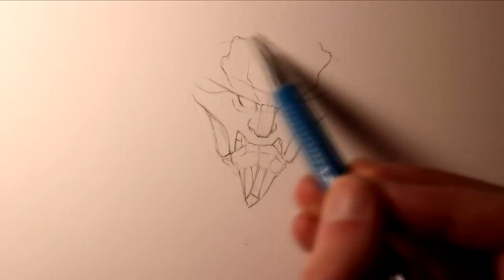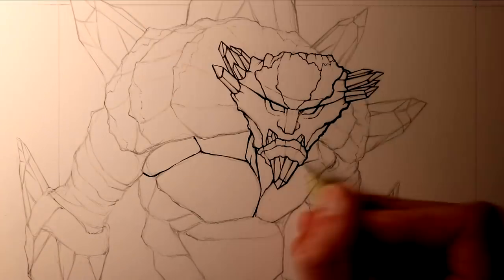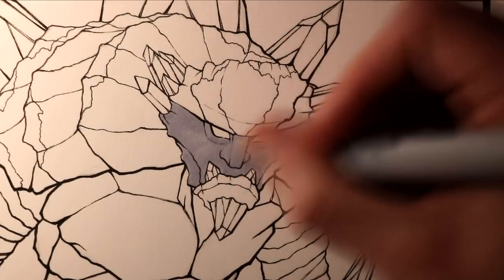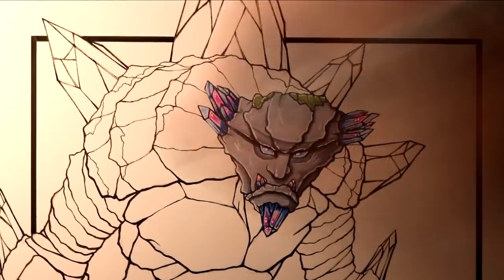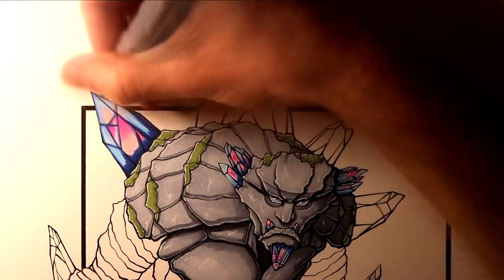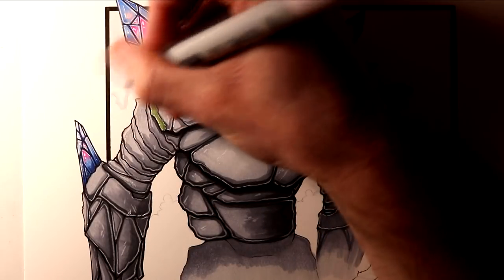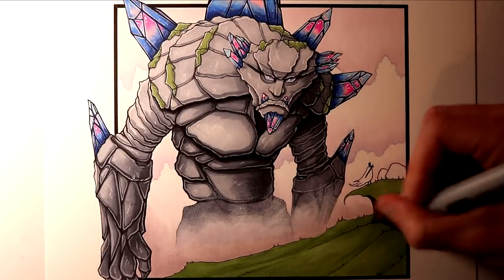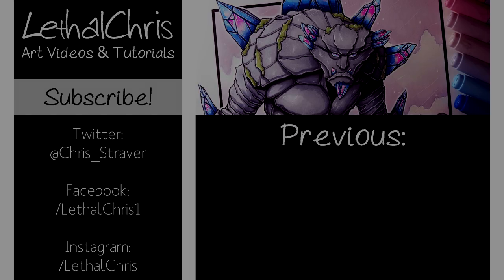Let's Draw a GEMSTONE GIANT - FANTASY ART FRIDAY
Drawing of a Gemstone Giant!

I used:
- Pentel P207 0.7mm mechanical pencil with HB leads
- Copic Markers
- Prismacolor pencils
- Uni_Ball Signo Broad white ink pen
- White GellyRoll pen
- Canson 300gsm hot pressed watercolour paper

Worked on this copic speed drawing of a Gemstone Giant.